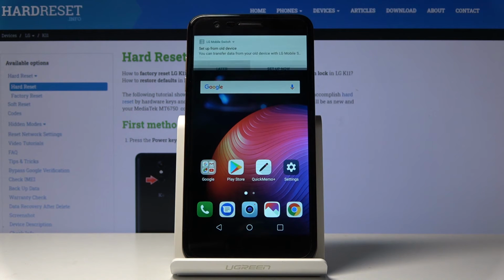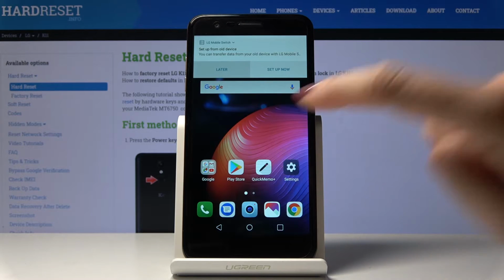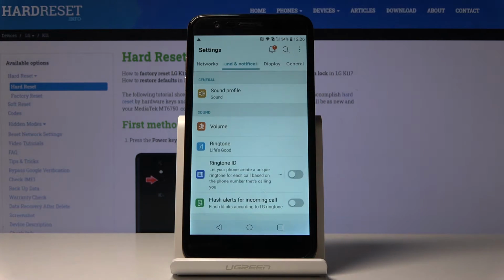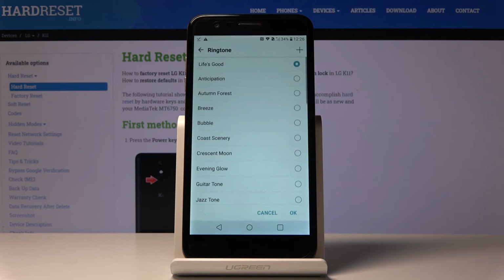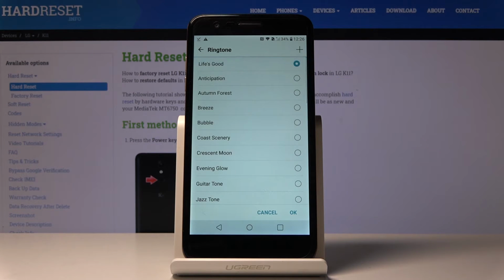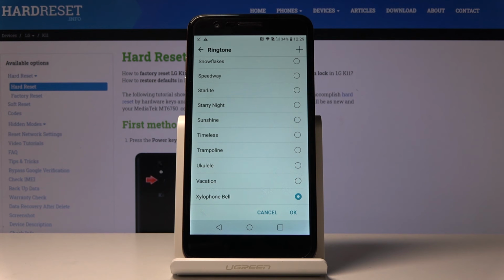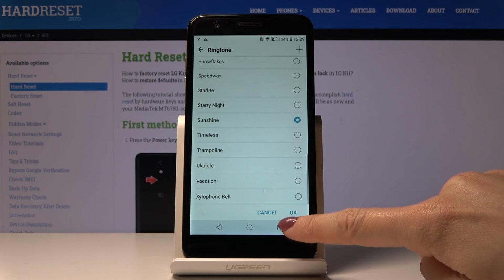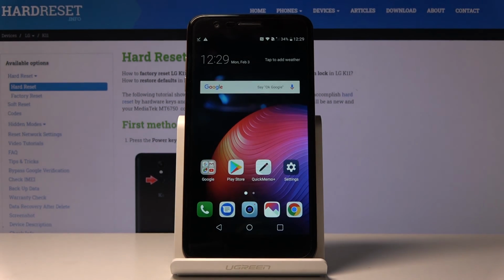How to change Ringtone in LG K11 – Ringtones List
Learn more info about LG K11:
Personalize your LG K11 by selecting ringtone you like. Follow the video instruction and get access to sound settings where you can choose the preferred ringtone and set it as your new call, text or alert. You can always add your own one if you don’t like the default sounds. Let’s enjoy using LG K11 and select a new ringtone!

How to change ringtone in LG K11? How to set up ringtone LG K11? How to add ringtone in LG K11? Where to find ringtones in LG K11? How to select ringtone in LG K11? How to switch ringtones in LG K11?